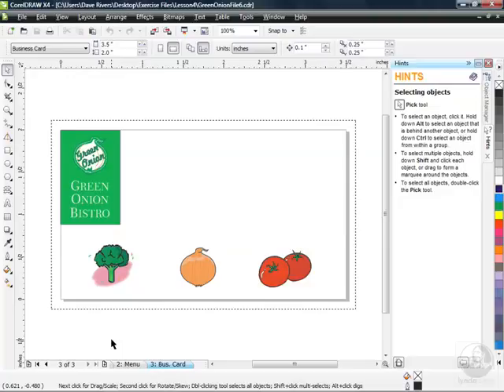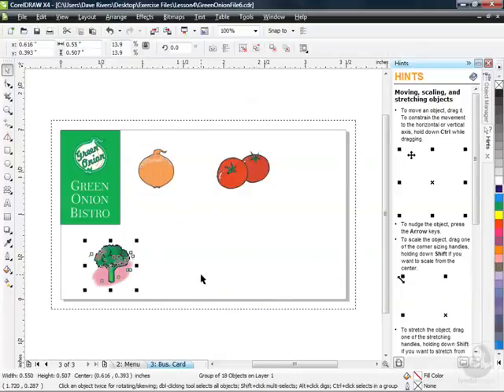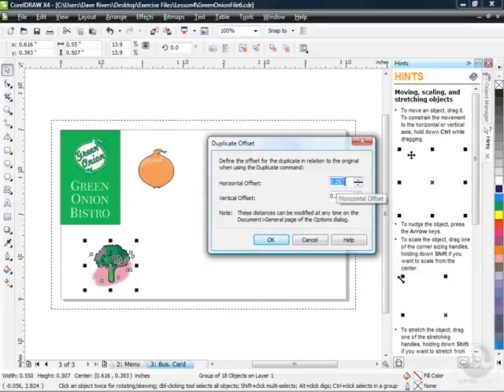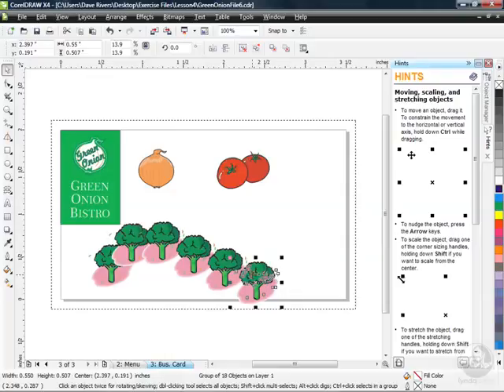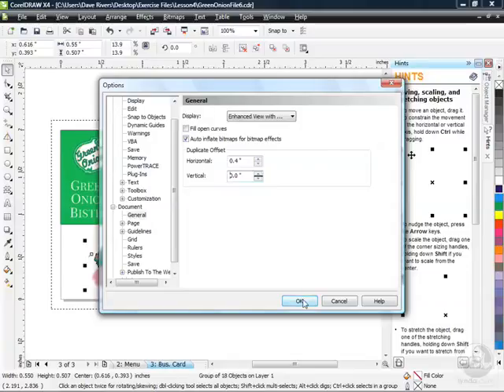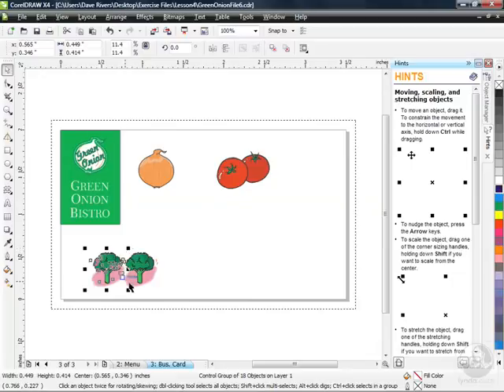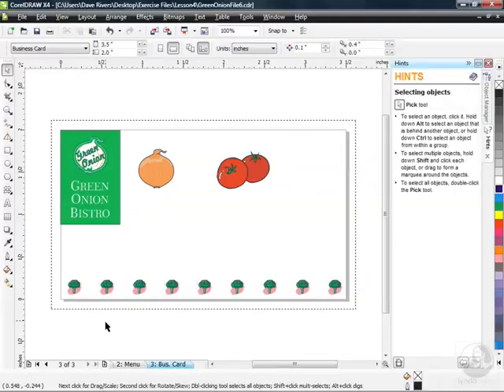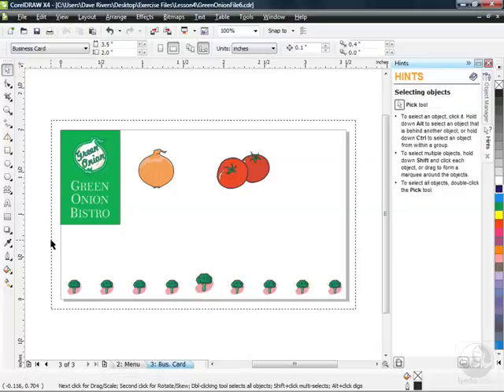04 09 duplicating